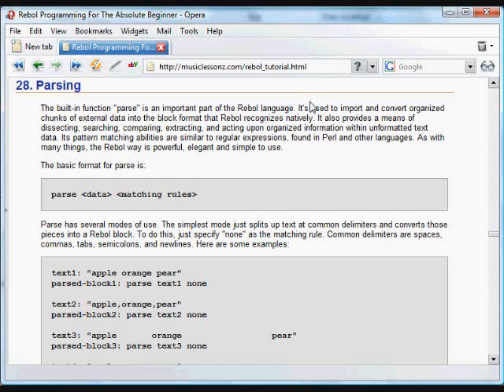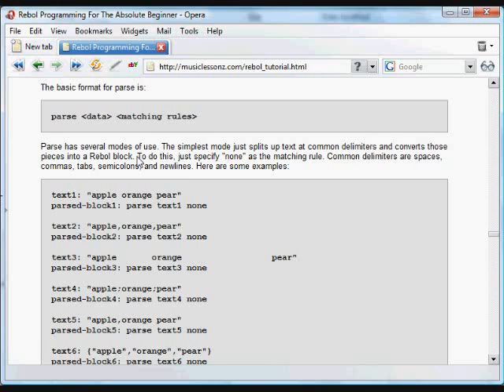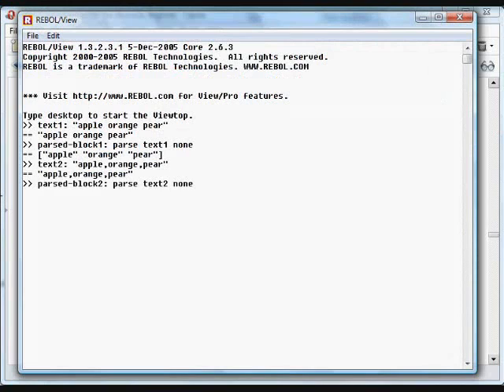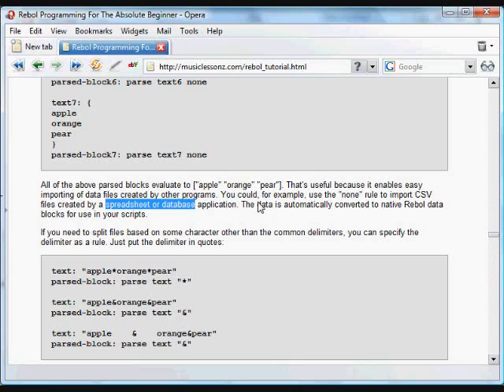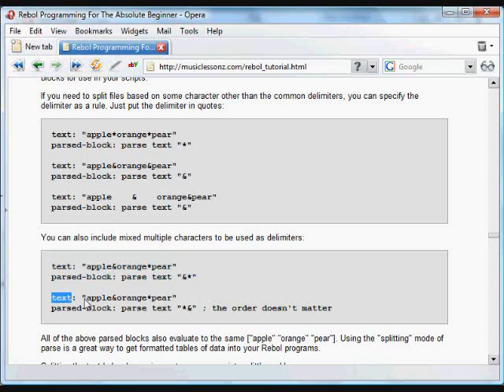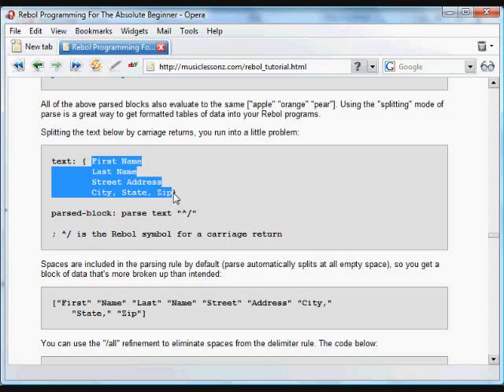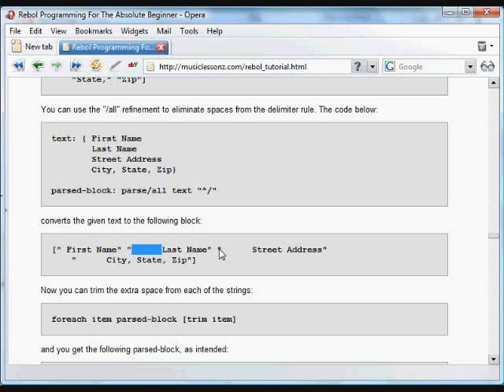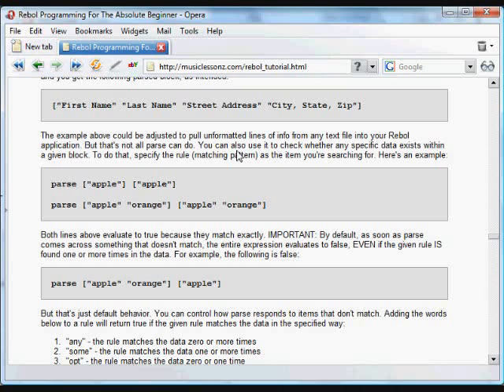Computer Programming Tutorial, by Nick Antonaccio (31a)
Learn to Create Computer Programs - PARSING (1 of 3)